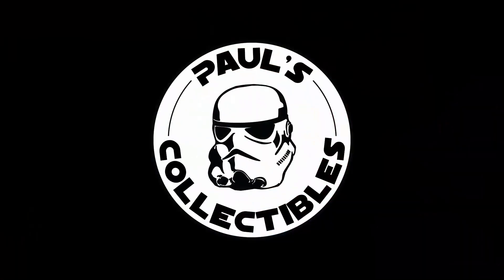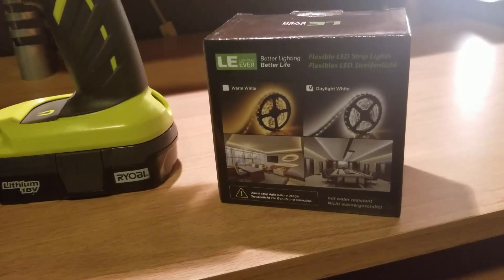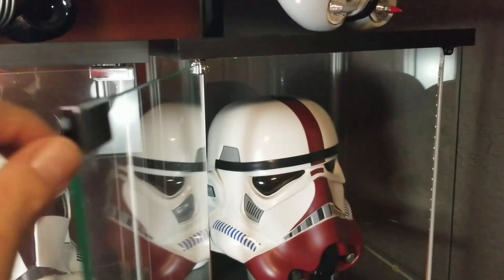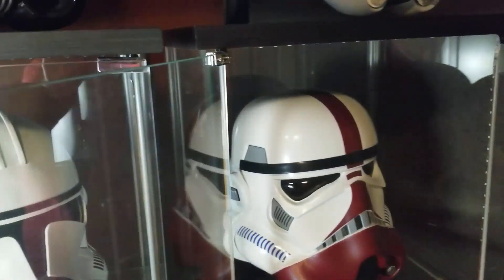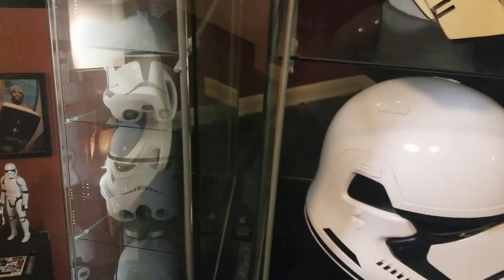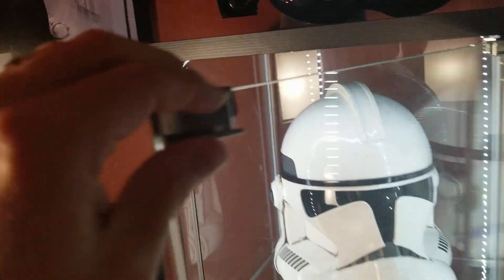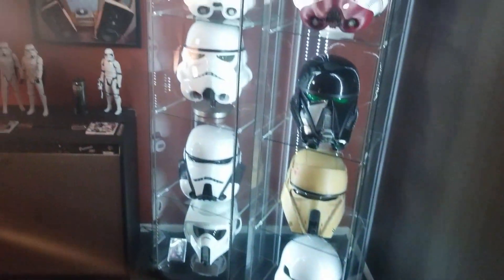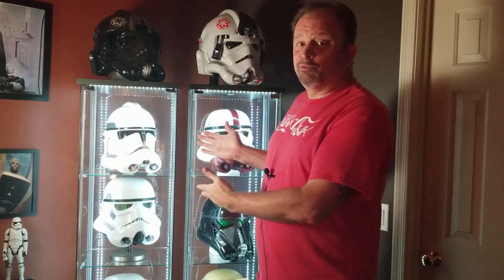Light Your Detolf Case Quickly, Easily and Inexpensively!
This time I took a few moments to show you how I installed lights in my Ikea Detolf cases.  It's super-easy, very quick and inexpensive to do.  No zip ties, no twist ties, no lights visible attached to your glass shelves and no messy cords all over the place! You only need to drill one hole in the bottom of each case to install these lights, and that's not even required.

The lighting is beautiful, comes in various colors and has an optional dimmer switch for complete control of the amount of light.

So, let's take a look at how I transformed the look of helmet collection display!